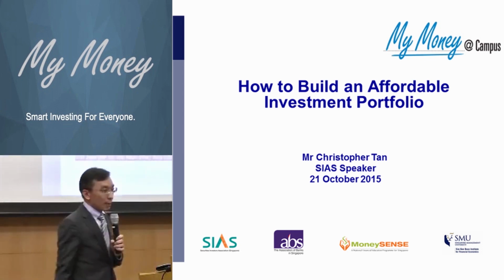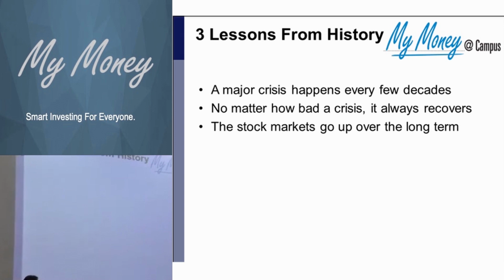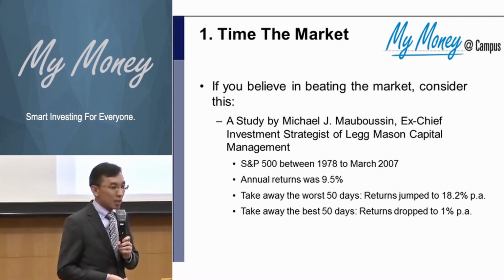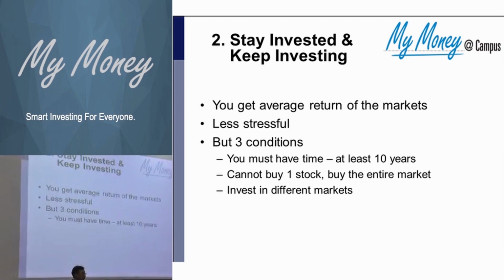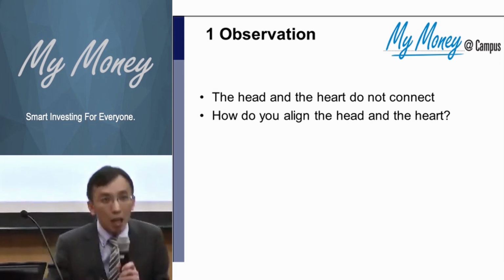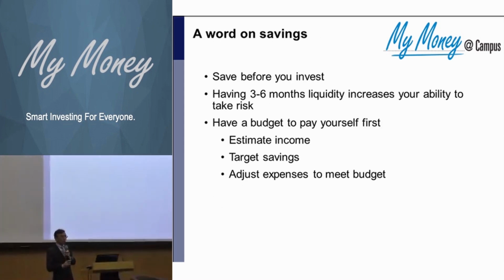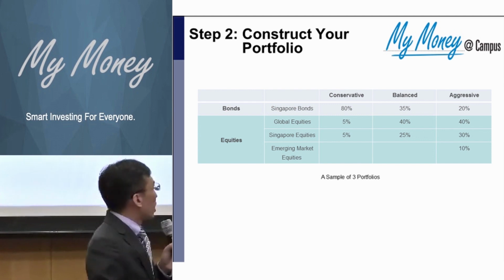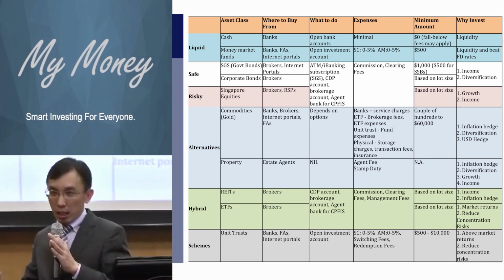How to Build a Diversified Investment Portfolio?